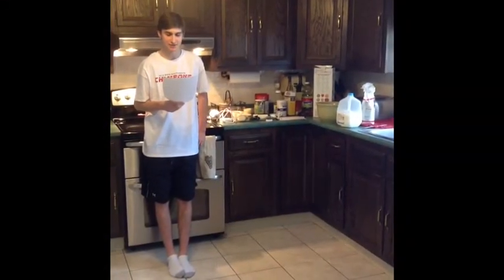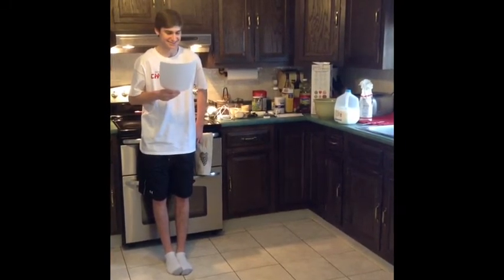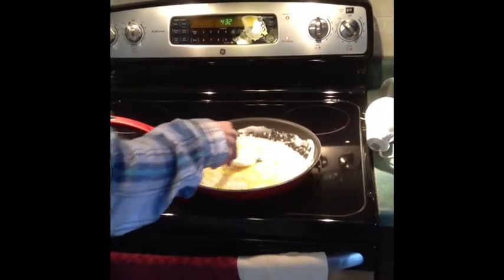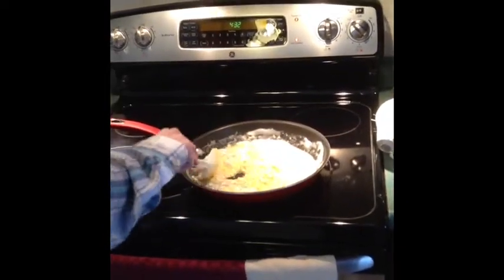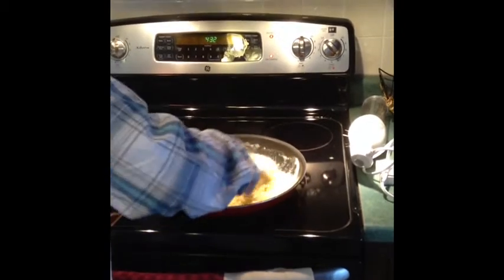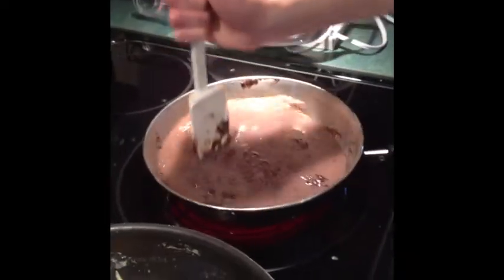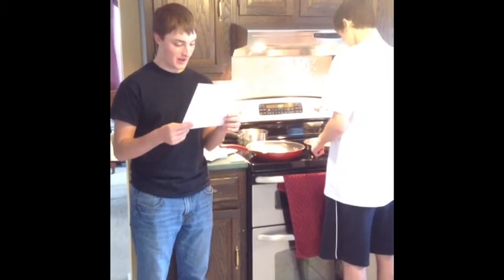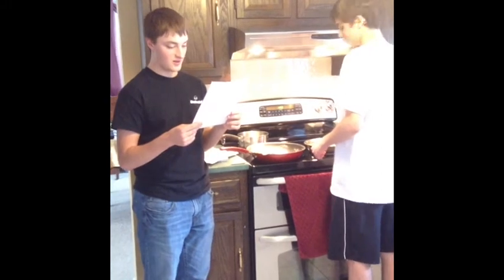Spanish Cooking Show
Los Churros con Chocolate